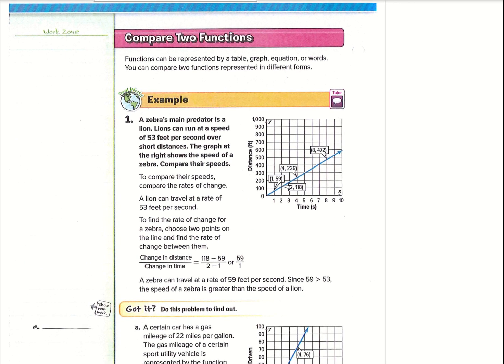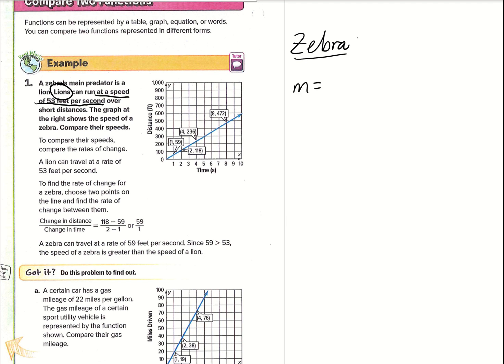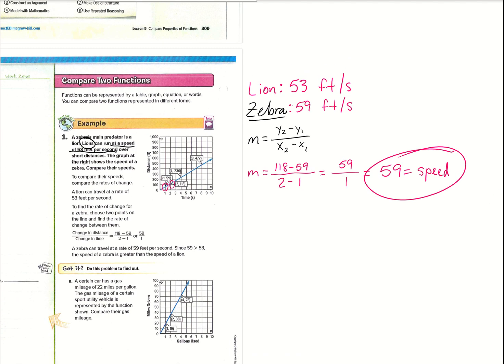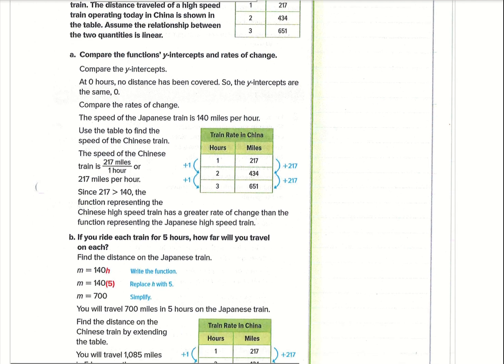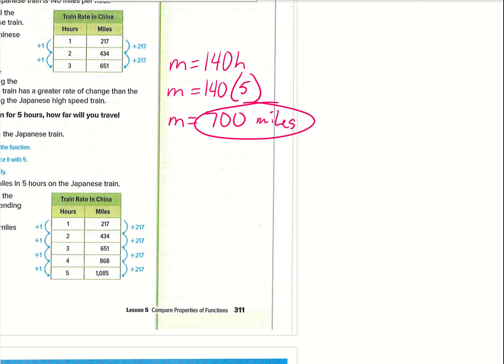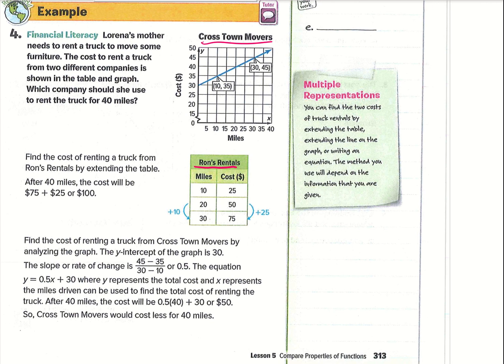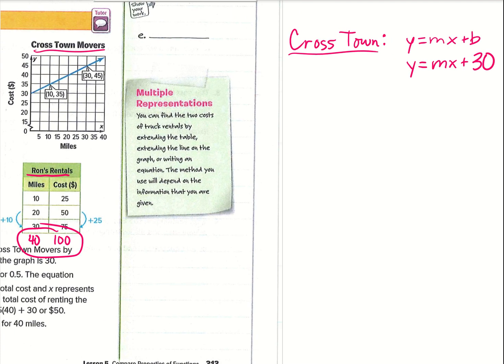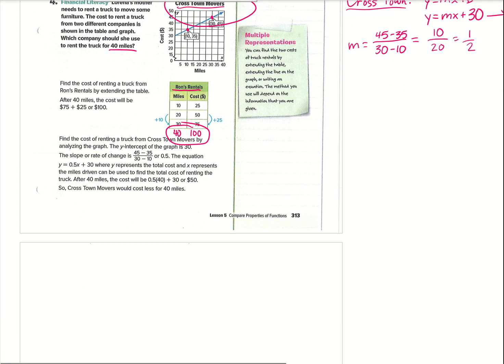4.5 Compare Properties of Functions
Objective: Students will be able to compare linear functions of different forms of representation.